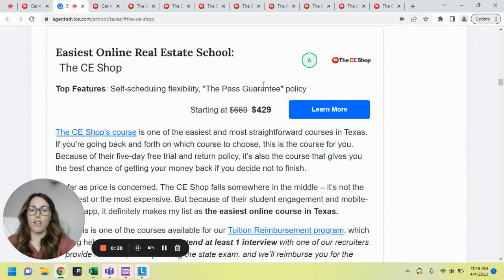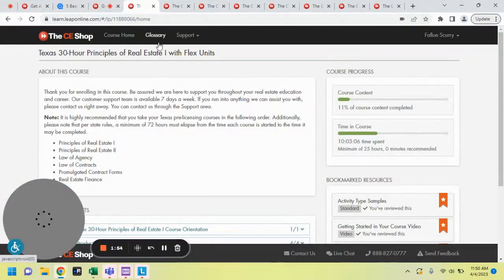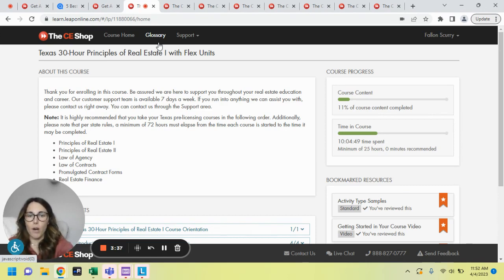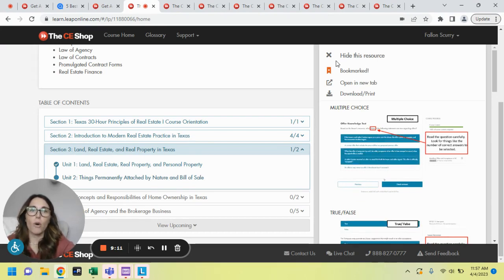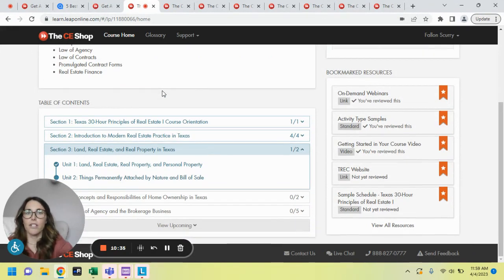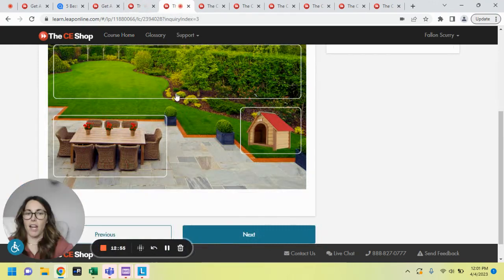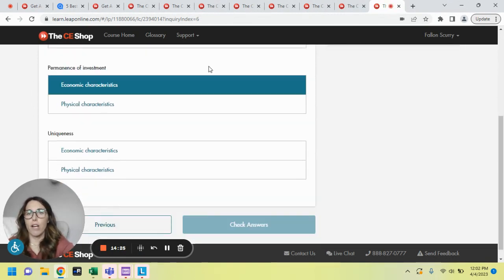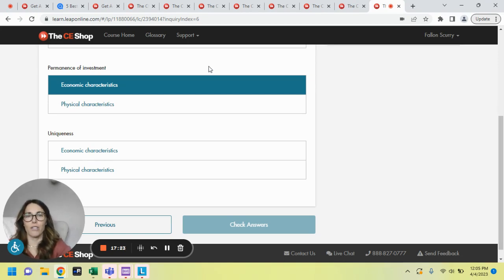The CE Shop: Texas Course Review [WHAT THEY DON"T TELL YOU]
Watch our detailed video on the CE Shop Texas real estate course and see if it is a good fit for you. You can check videos on other schools on Agent Advice